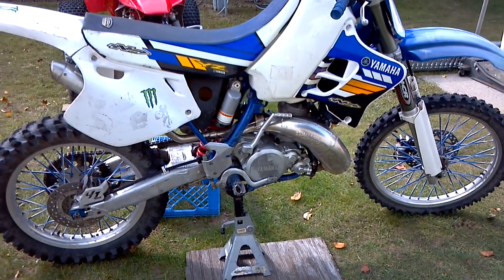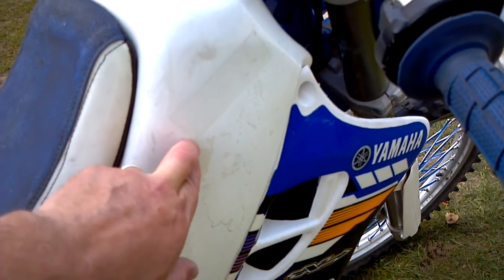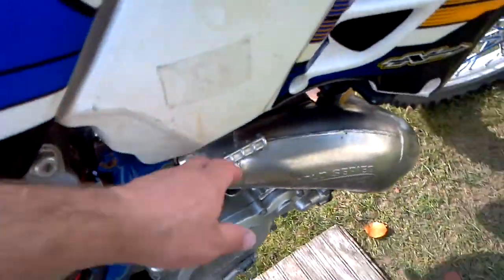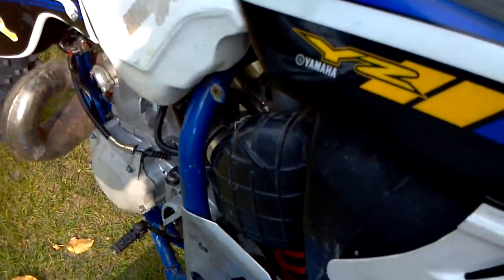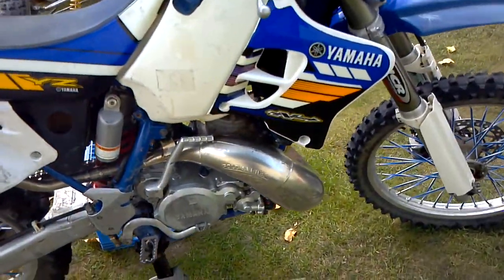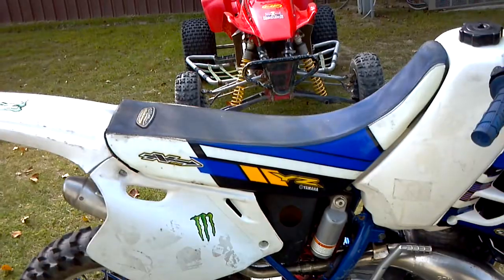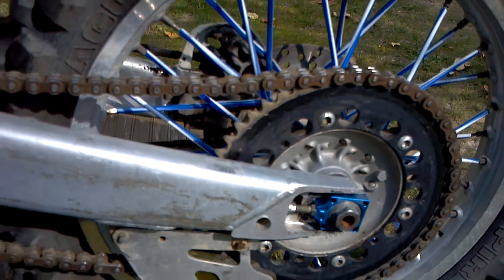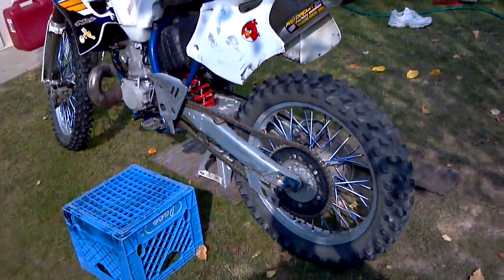1994 YZ250 for sale